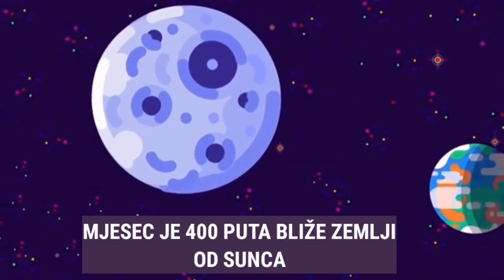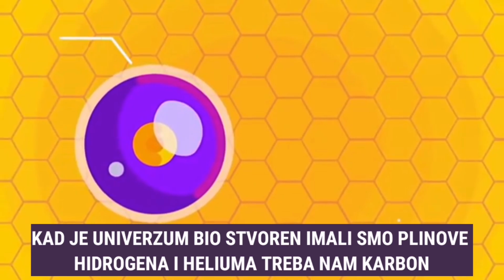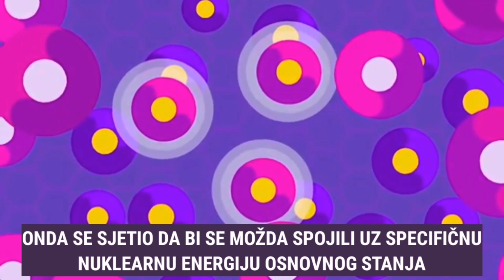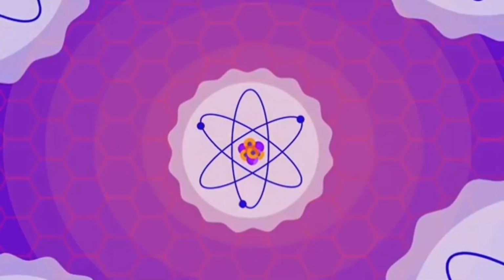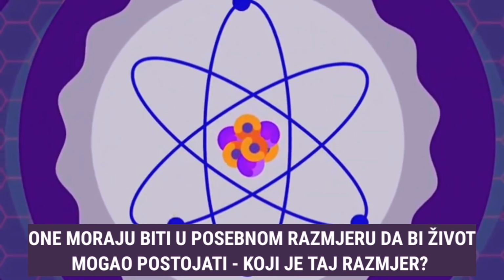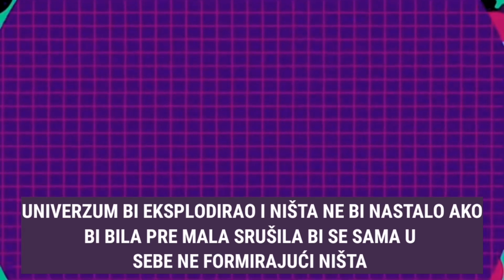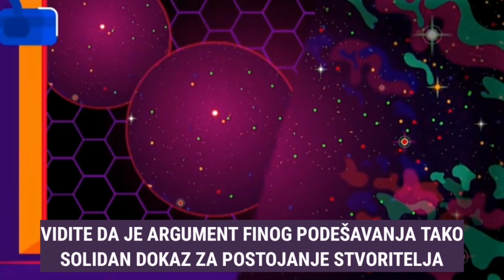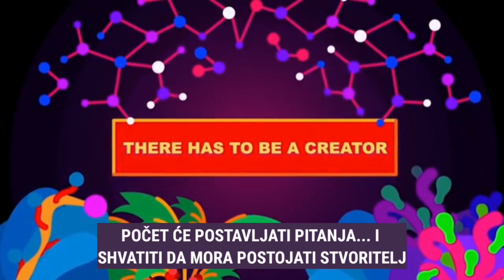#1 / POGODILI SMO NA LUTRIJI / kolika slučajnost je postojanje našeg Univerzuma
Kako se Ramazan polako završava počinjemo sa serialom animacija.

U serijalu Animacija o Islamu saznat ćemo osnovne argumente i njihova objašnjenja.

Argument FINOG Podešavanja

Upoznat ćemo stav ateista i njihove argumente i pregledati njihovu snagu.

Islam se hvala Allahu danas može dokazati i sa naukom za one koji trebaju odgovor na sva pitanja. A što se još nije dokazalo naukom, sigurno će u nekoliko godina biti dokazano i pretraženo. Allahovom voljom.

Islam nema ništa protiv pitanja, šta više podstaknuti smo na to da ih postavljamo ma koliko se pitanja činila glupa ili Absurdna uvjek moramo ispitivati.

Or they are my own recorded by me.
I don’t allow reuse of my own footage and images without permission.
All the other footage is also now allowed to be reused unless you use the original source.